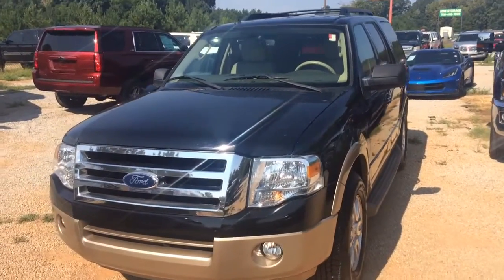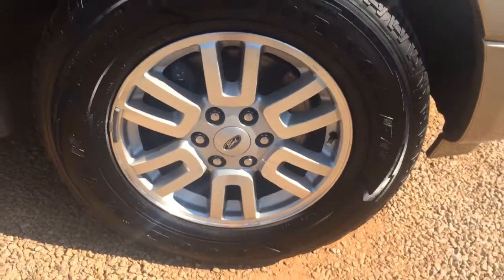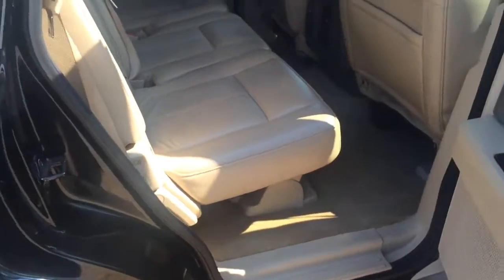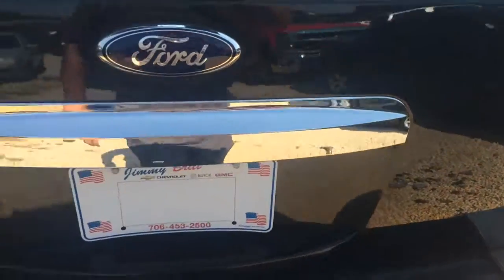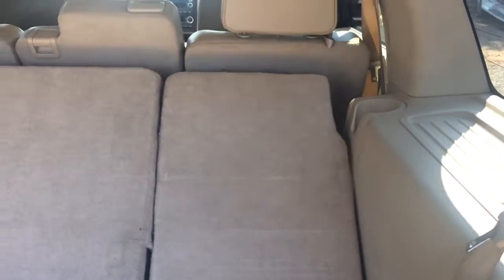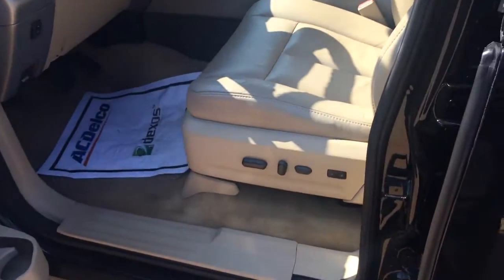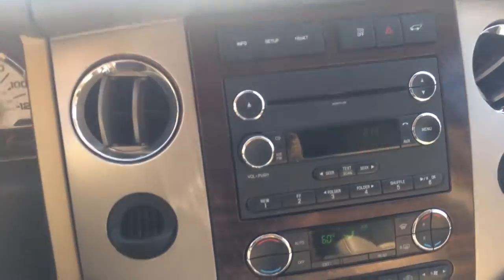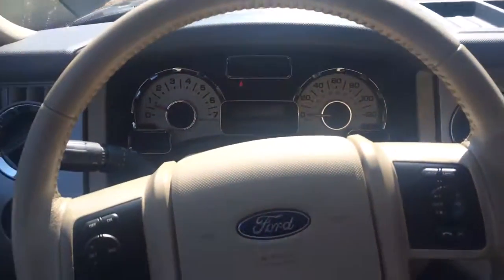2012 Fors Expedition for you Rick!!